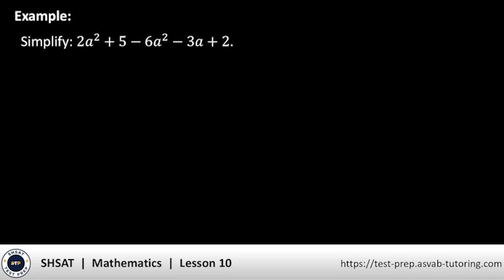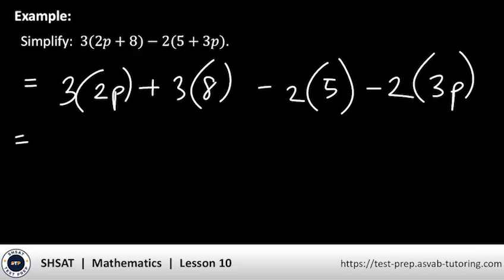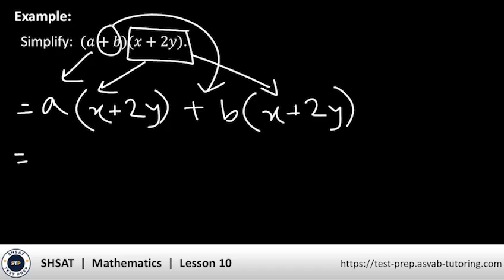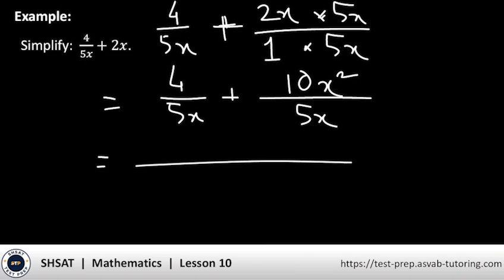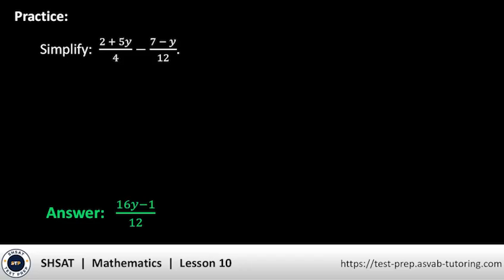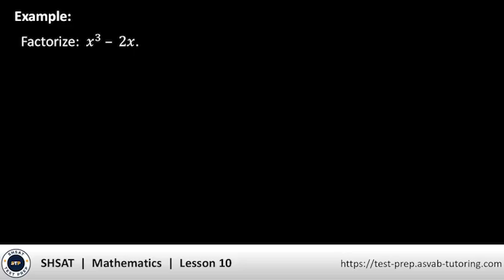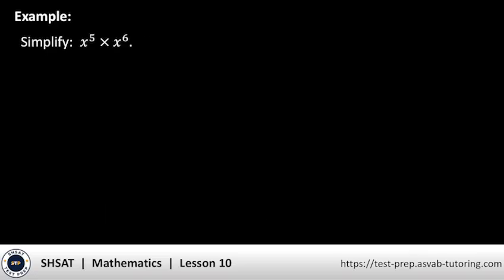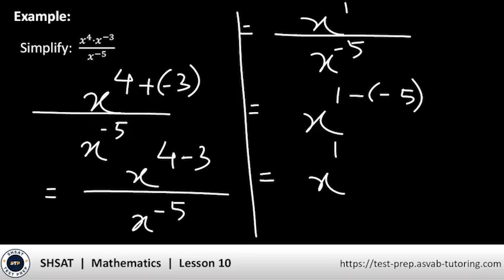New York City High School Admission Test ( SHSAT) | Math Lesson 10